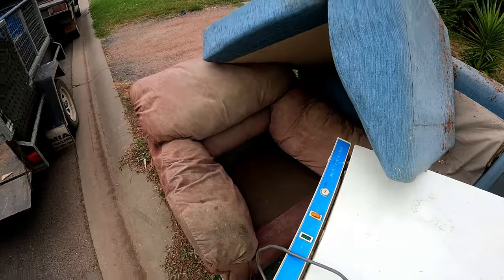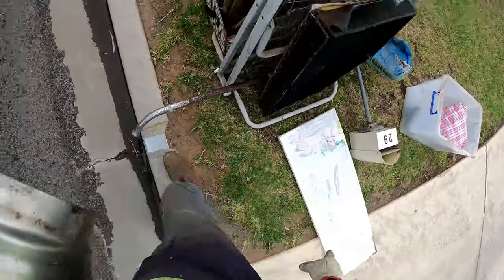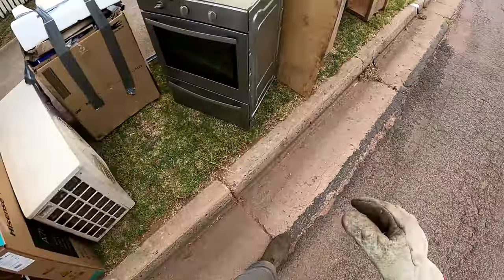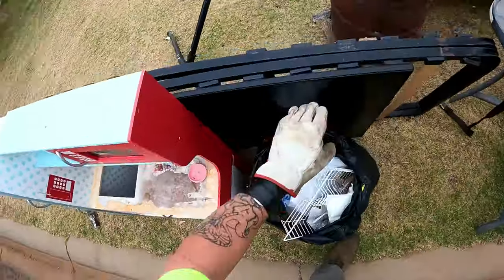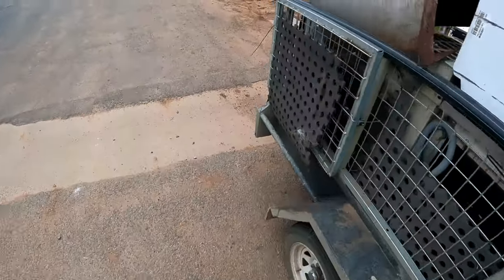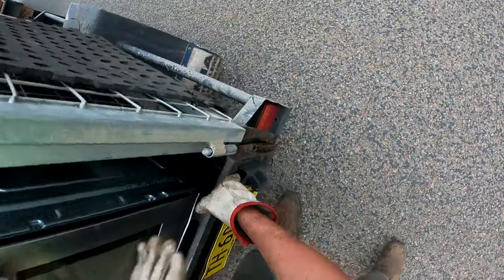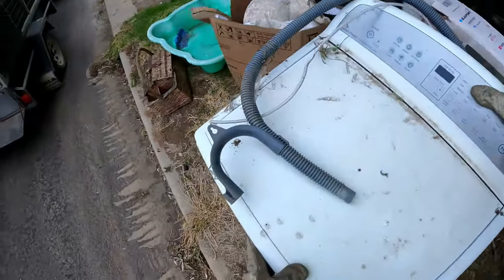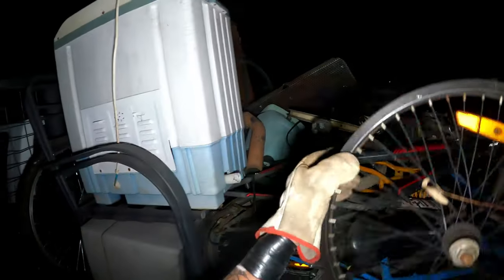Curbside Pickup Scrap Metal Part 2 Where Going To Be Stacking It Up!!!!